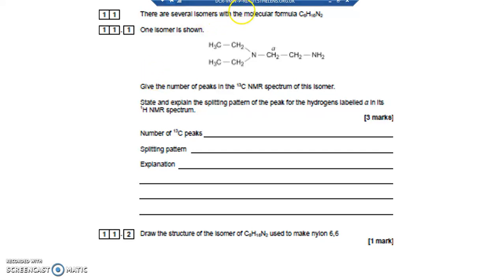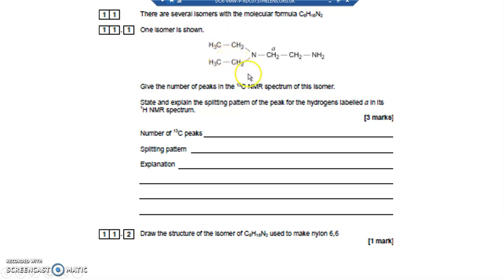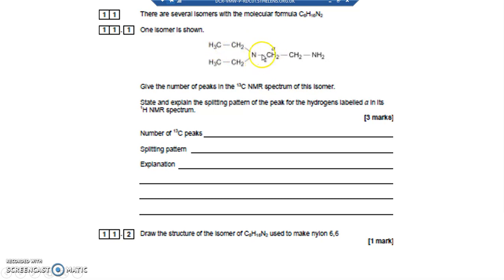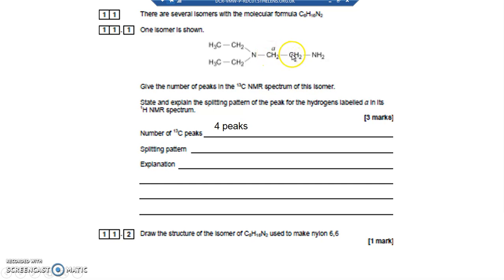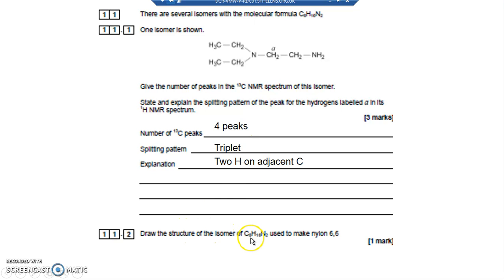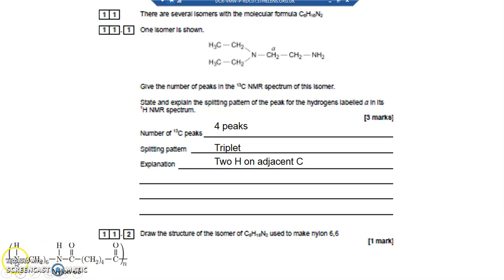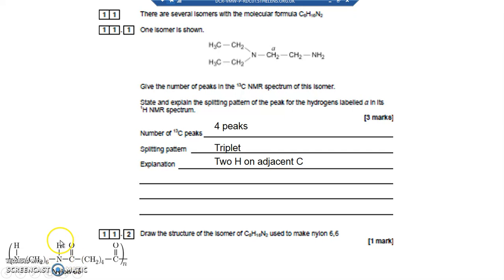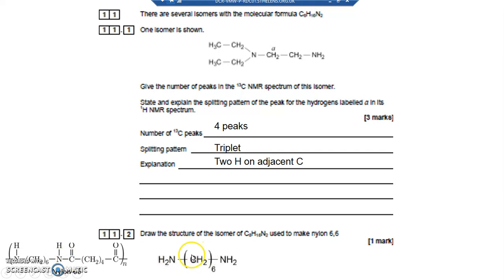A Level Paper 2 2018 Q11 1,11 2